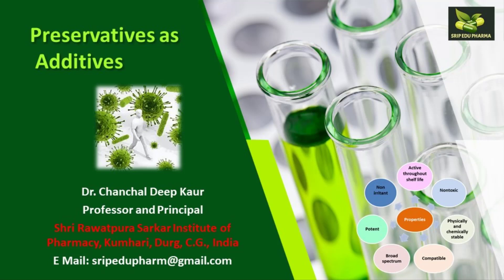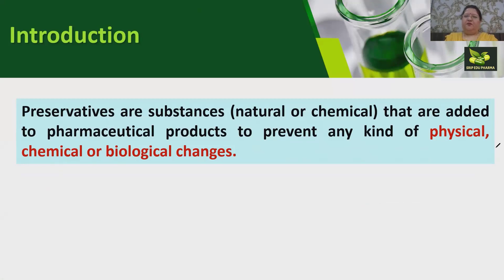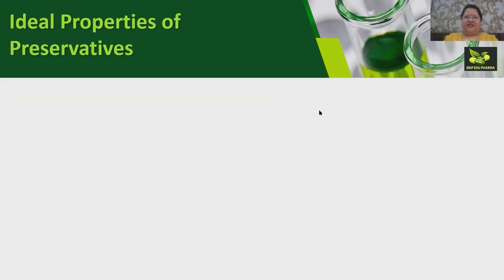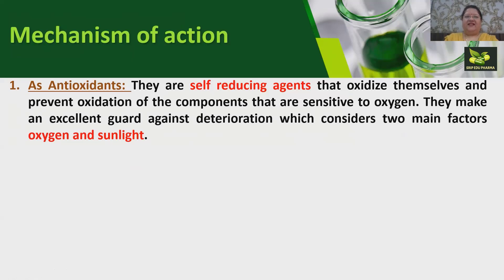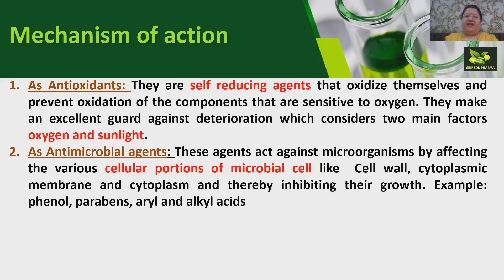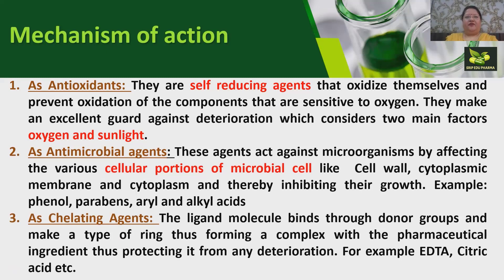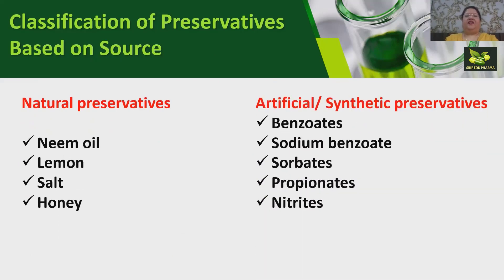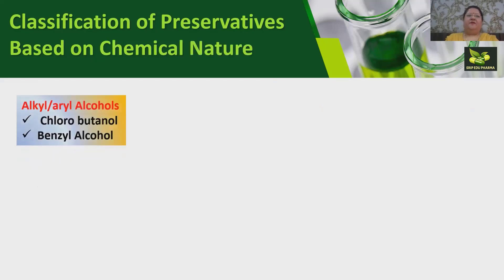Preservatives as Additives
This video discusses Preservatives as Additives. It contains
Introduction with definition,
Ideal Properties of Preservatives
Mechanism of action of Preservatives,
Classification of Preservatives Based on Mechanism of Action,
Classification of Preservatives Based on Source,
Classification of Preservatives Based on Chemical Nature,
Applications of Preservatives
Dr. Chanchal Deep Kaur